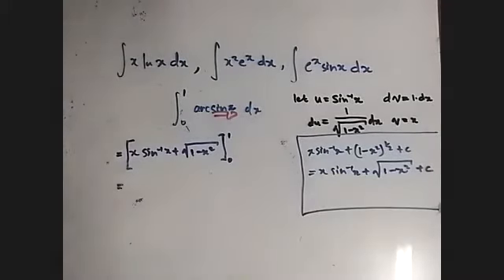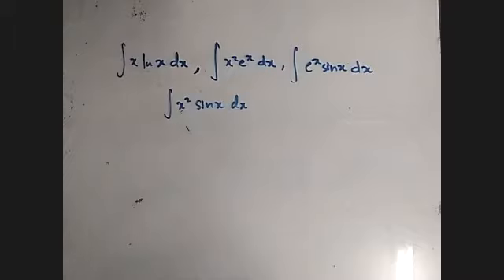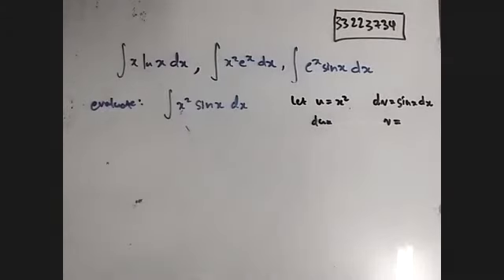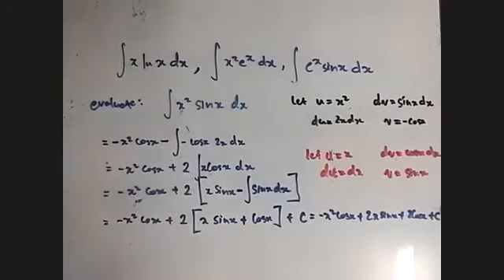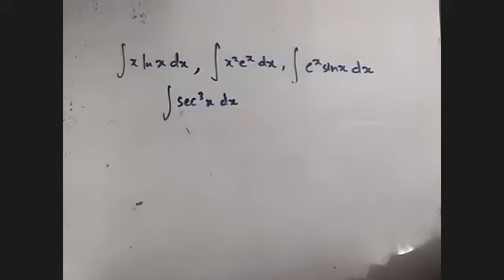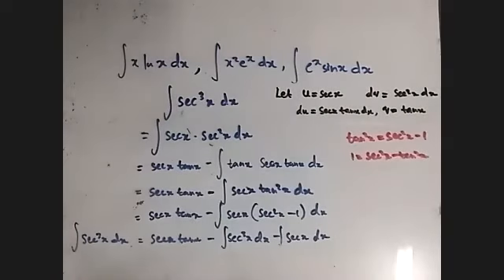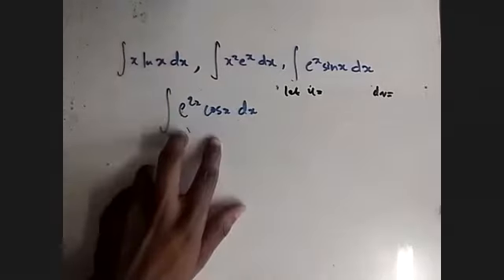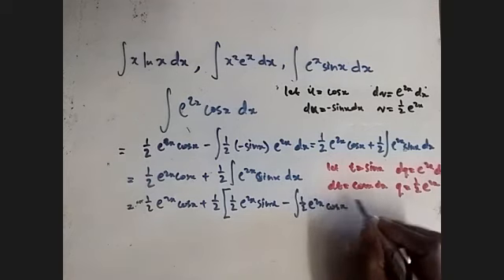PART 2 Integration by parts